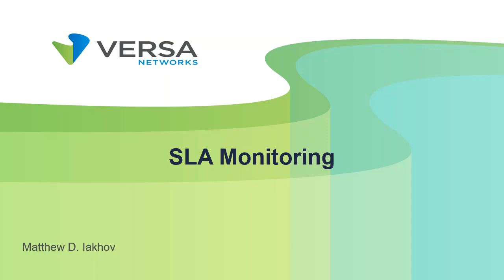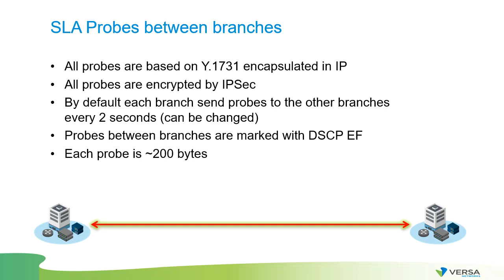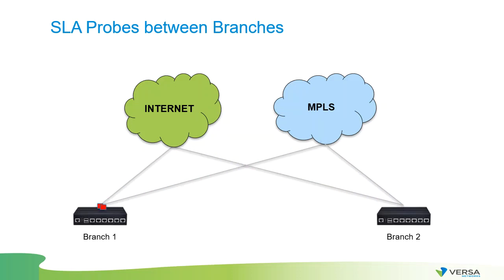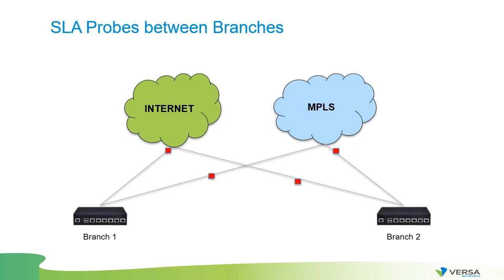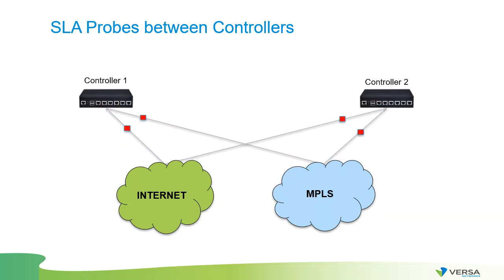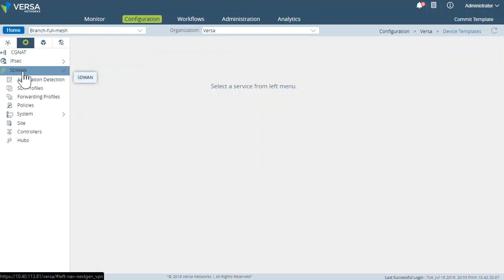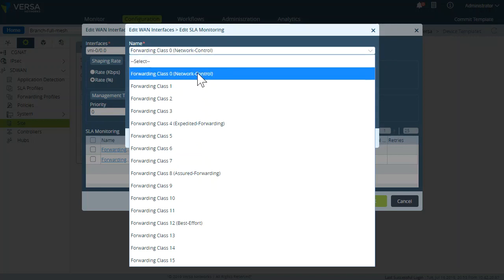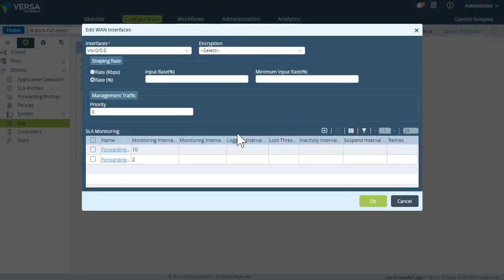SLA Probes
Versa SDWAN SLA Probes demonstration and explanation.